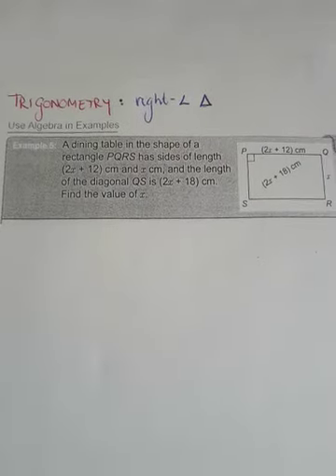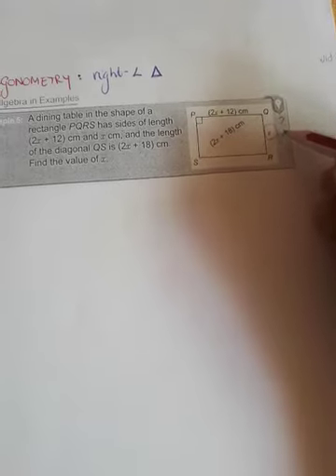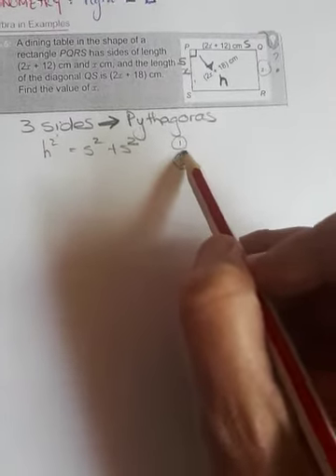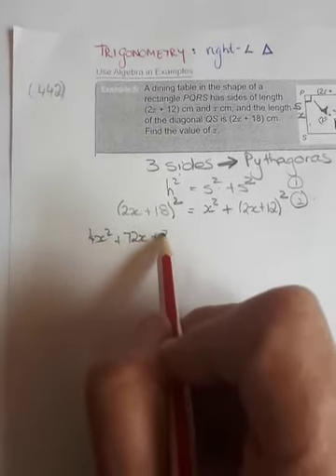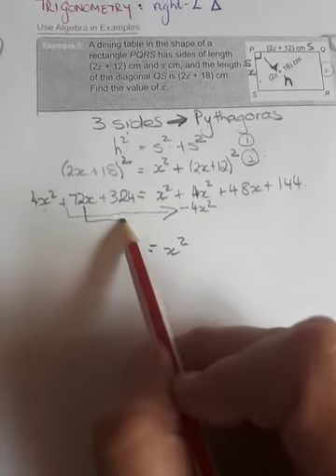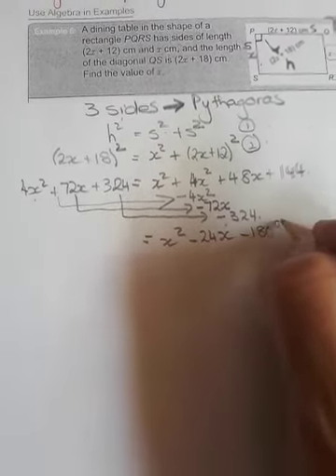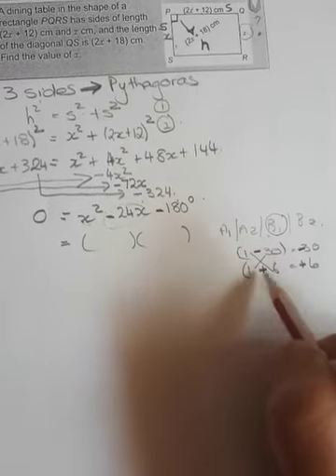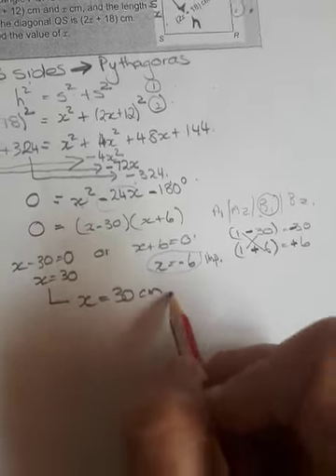Pythagoras with algebra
use algebra in Pythagoras
pythagoras
algebraic expressions used in Pythagoras
Right-angled triangle